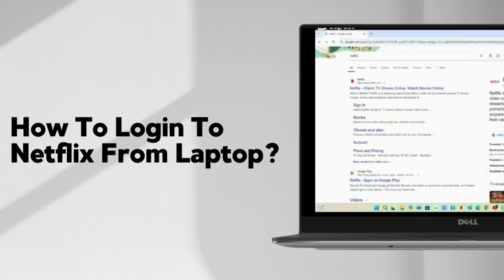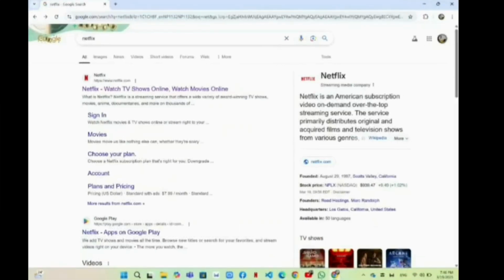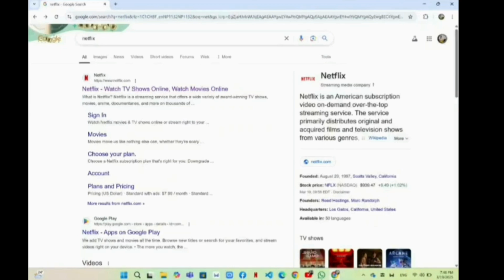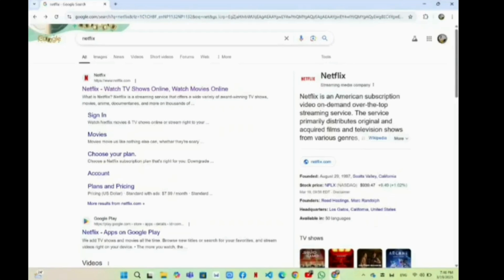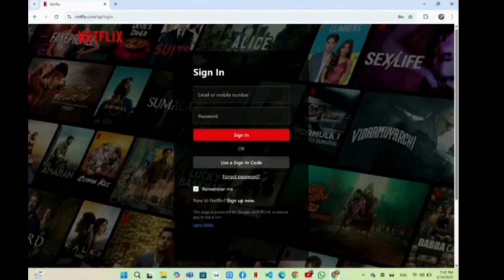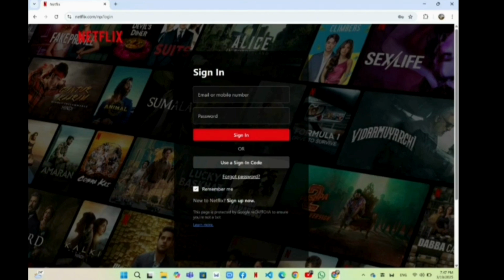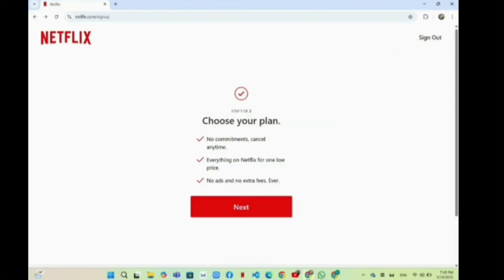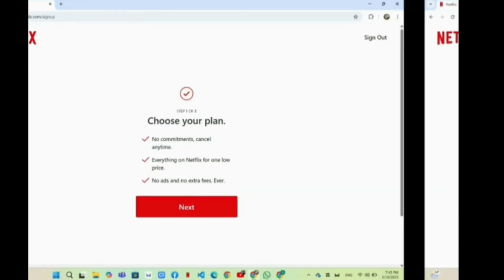How To Login To Netflix From Laptop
How to Login to Netflix From Laptop (2025)! Want to access your favorite Netflix shows and movies on your laptop? This video will guide you through the steps on how to log in to Netflix from a laptop quickly and easily. Whether you're asking, "How do I log in to Netflix on my laptop?" or need help with the login process, this tutorial has you covered. Learn how to sign in and start streaming hassle-free. Watch now to log in to Netflix on your laptop today!

Timestamps:

00:00 How to Login to Netflix From Laptop
00:10 How Do I Sign In to Netflix on My Laptop?